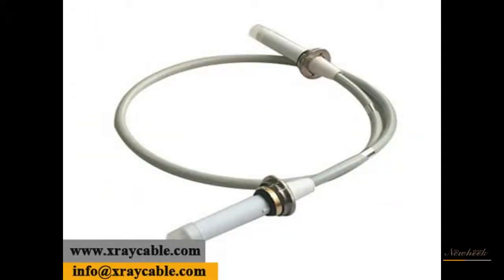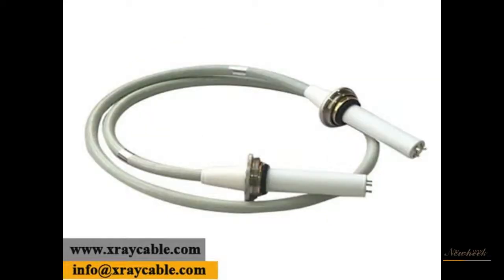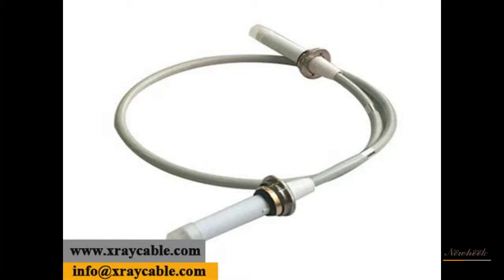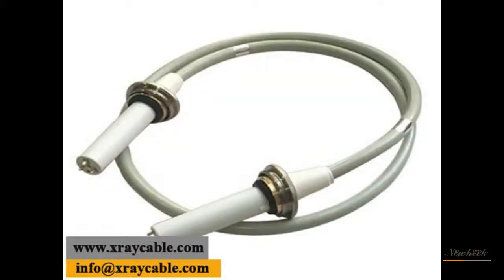Medical 90KV high voltage cable maintenance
Medical 90KV high voltage cable should be prevented from excessive bending when used.The bending radius of the high voltage cable should not be less than 5-8 times of the cable diameter, so as not to cause cracks and reduce the insulation strength.